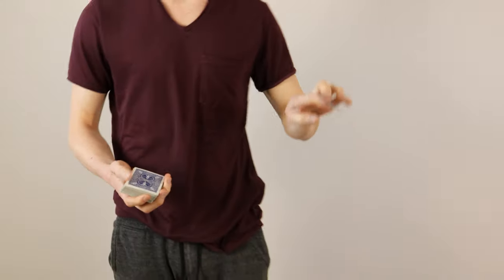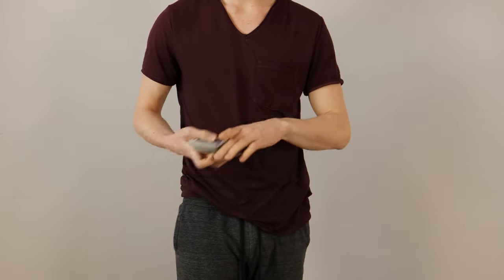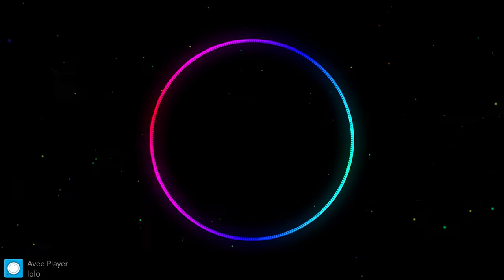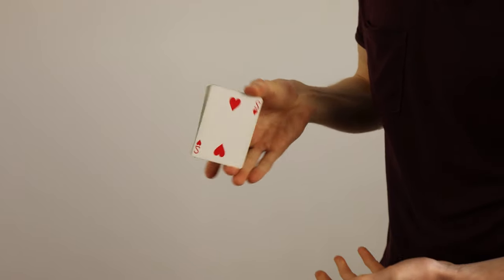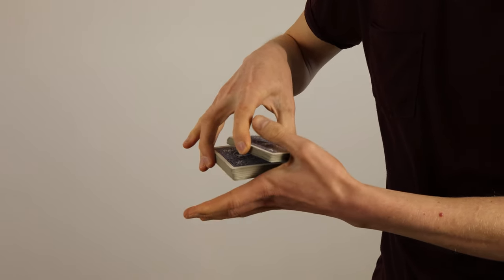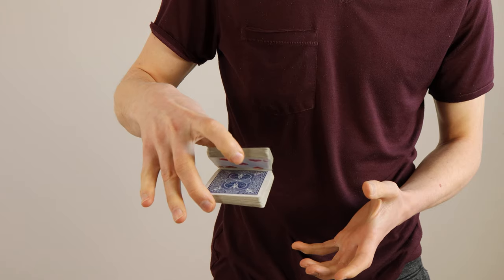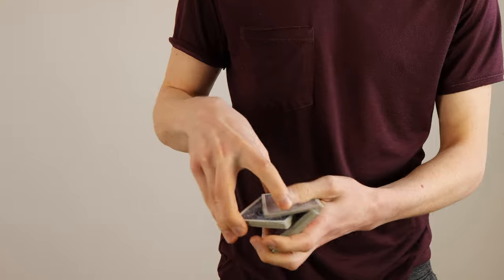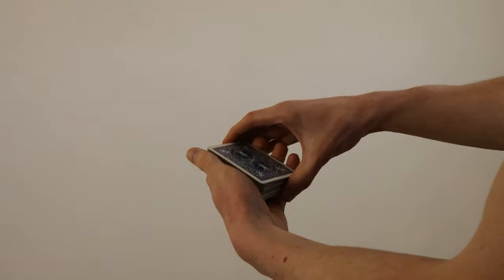How to Do the Swing Cut ● Magic Tutorial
In this video I will teach you how to dothe Swing cut, wich is a basic move in modern card magic, in a detailed tutorial.

Also check out my Instagram account if you like my content

► For more easy to learn cardtricks , cointricks, magictricks , Tutorials, instructions, explainations and tipps click here and become part of the magic crew